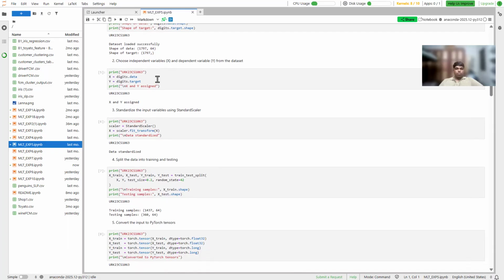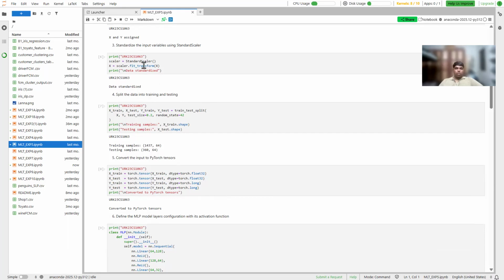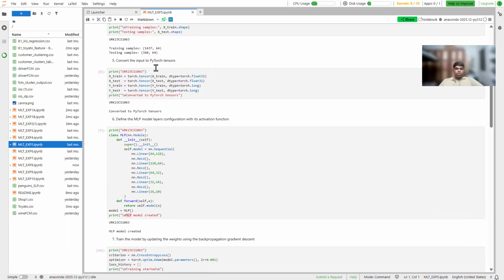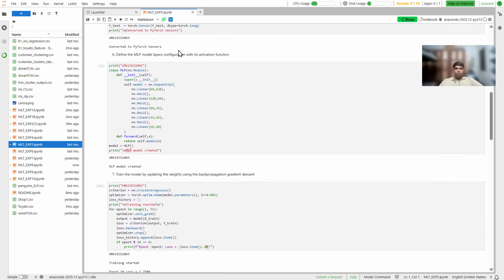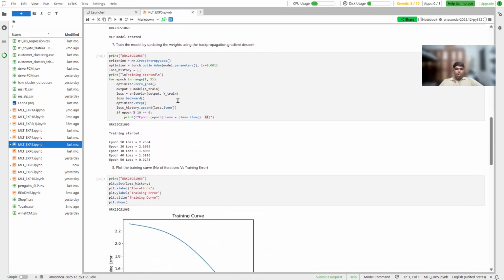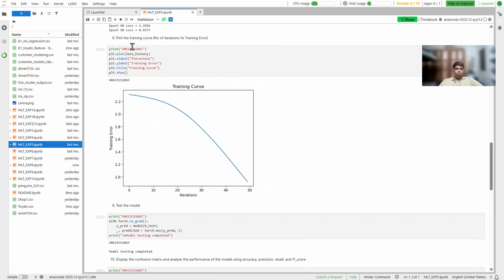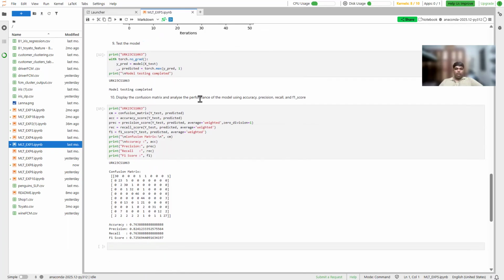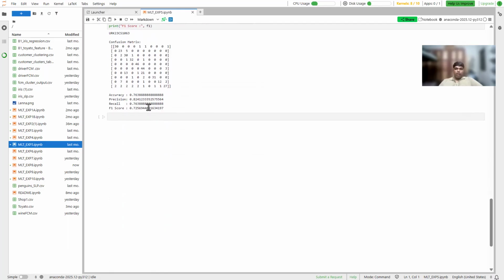MLT EXP 5 URK23CS1063